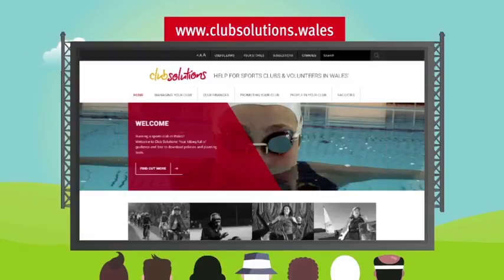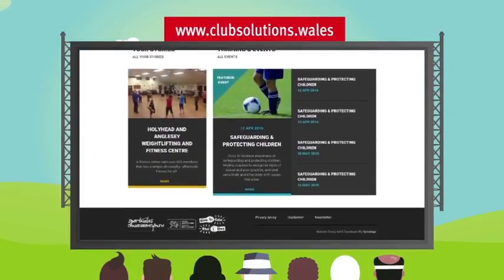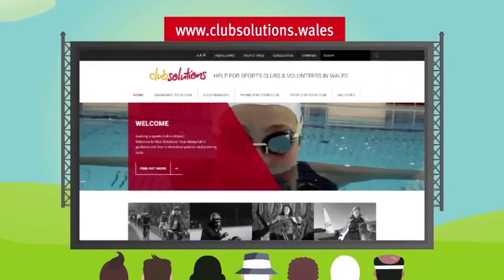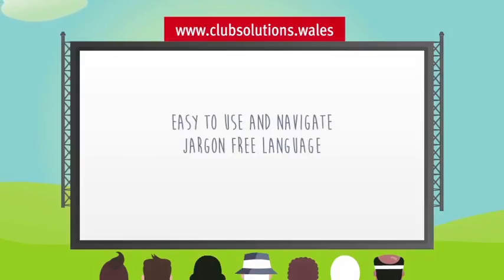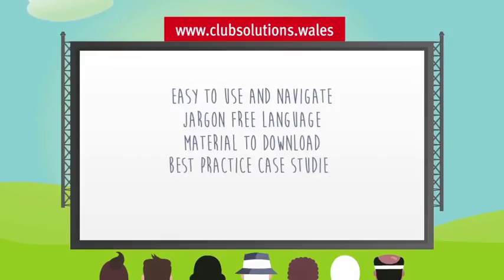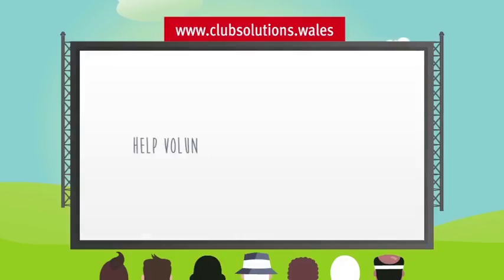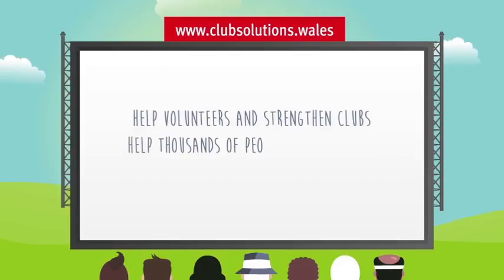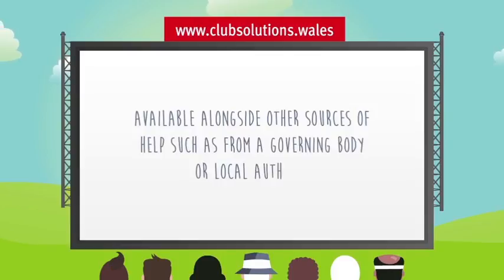Why use Club Solutions?